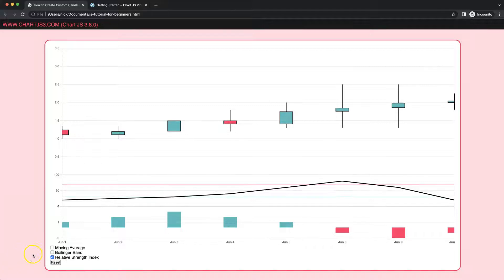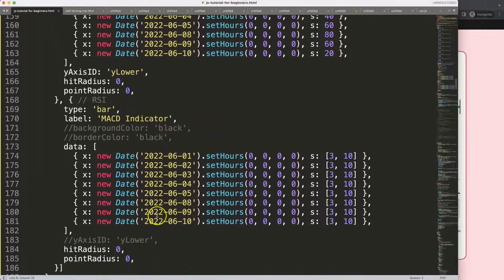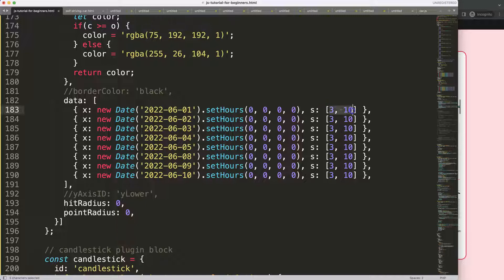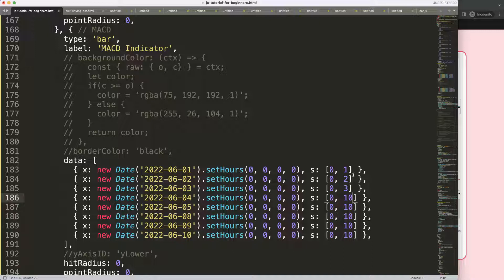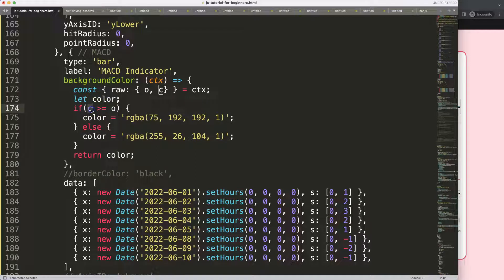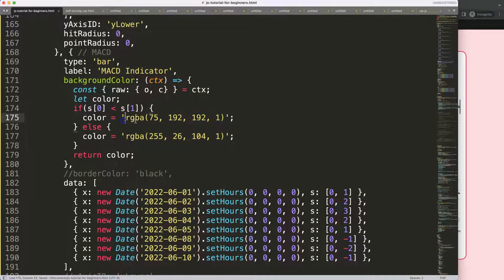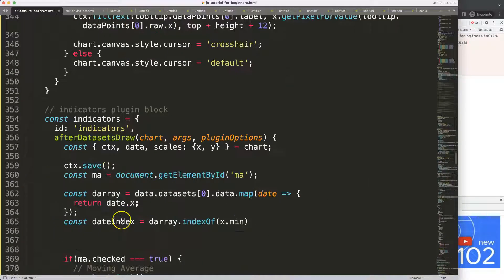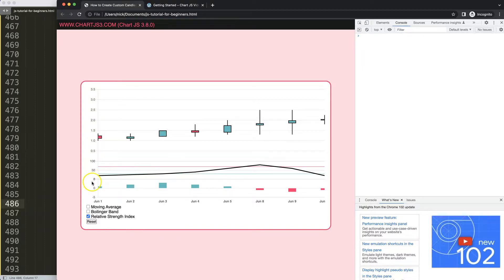How to Create Custom Candlestick Chart In Chart JS Part 31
▬ Materials/References  ▬▬▬▬▬▬▬▬▬▬

Chart JS Dashboard Series:
👍 Most Liked Video Series:

▬ About Us  ▬▬▬▬▬▬▬▬▬▬▬▬